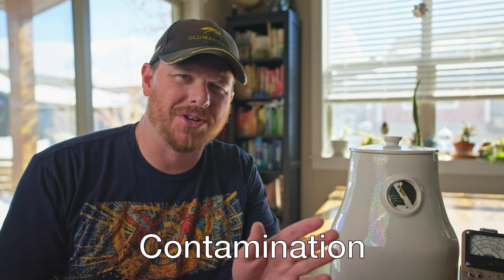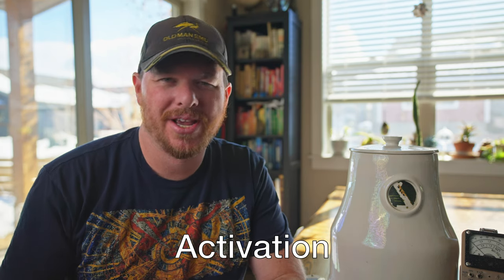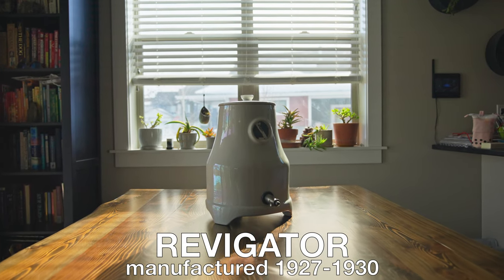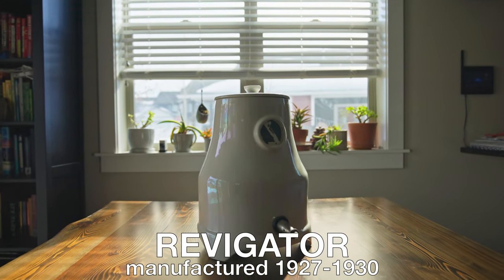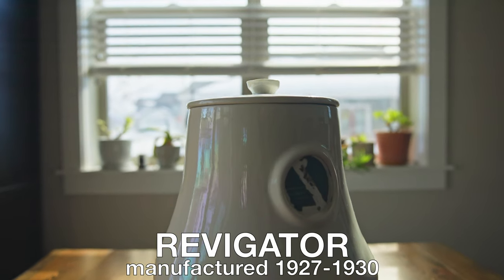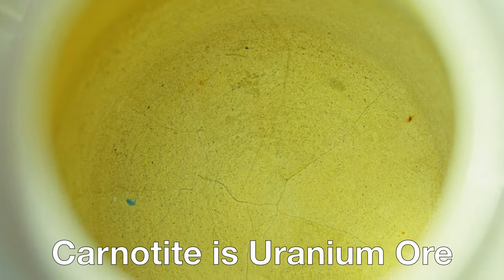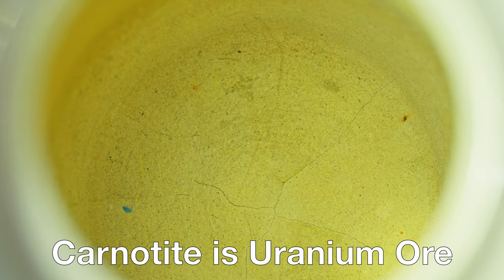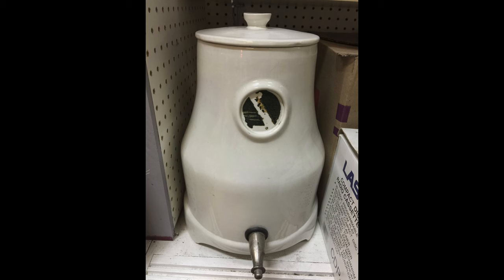Making Stuff Temporarily Radioactive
I took some items from around the house and made them radioactive by placing them inside a radioactive water jug from the 1920's. The radioactive water jug is called a Revigator and was made to irradiate water before people would drink it. This vessel contaminates objects making them temporarily radioactive.

(Gamma Radiation Tier)
Brennen Boyer
K Taylor
Don Reyes
Matt Pickering
Nathan McNab

Lens Used:
Sony 50mm F1.2

Wireless Mic Used

Looking for something radioactive? Check out uraniumstore.com